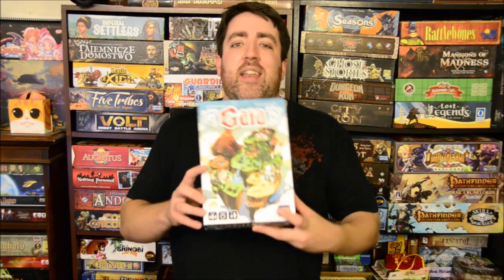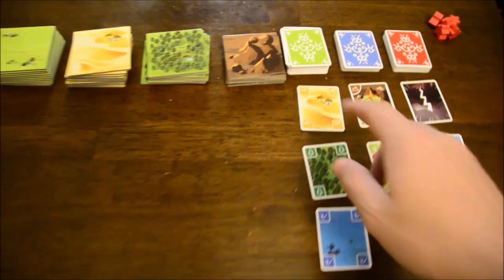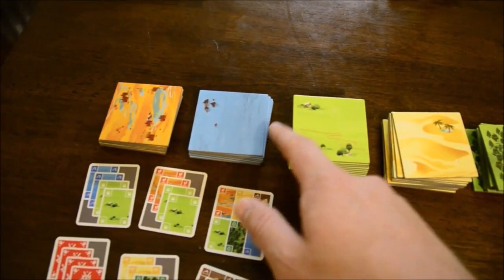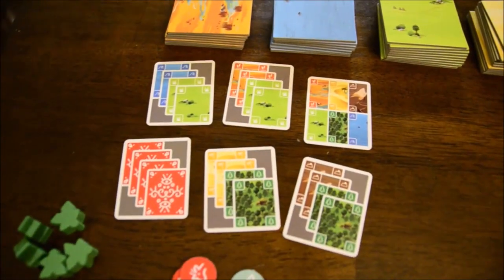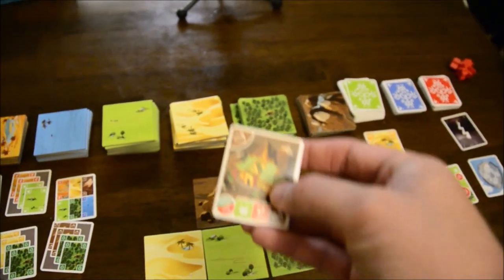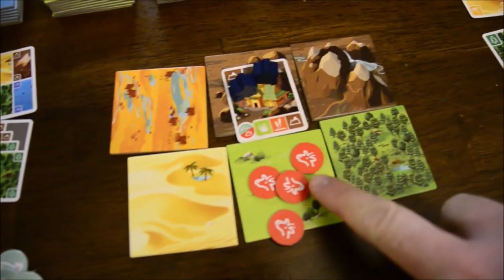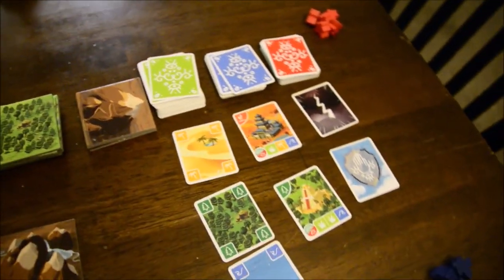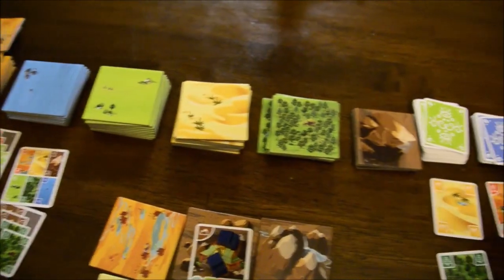Gaïa review - Board Game Brawl